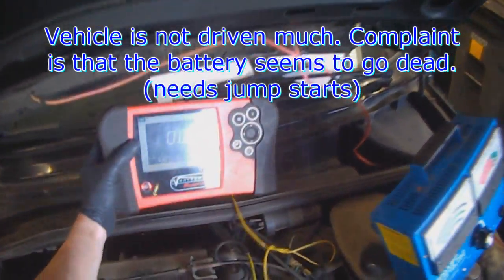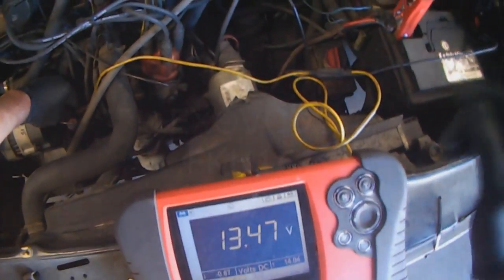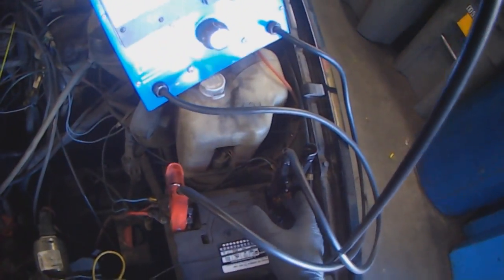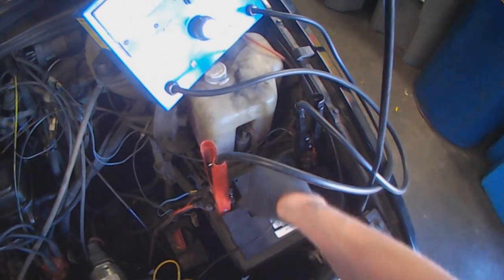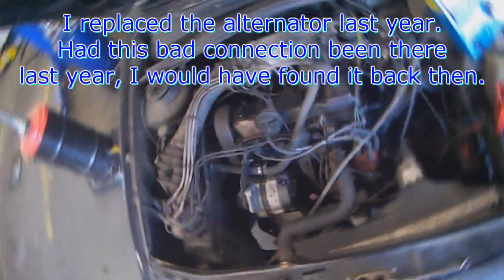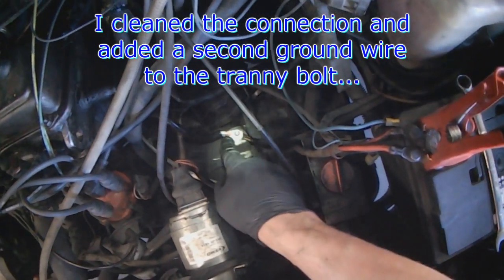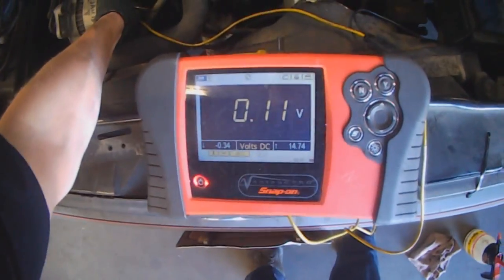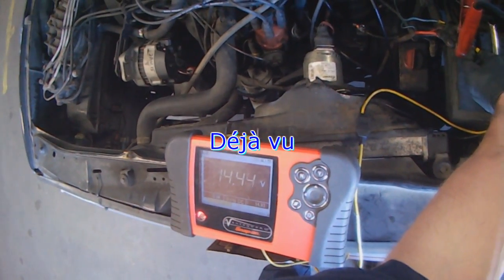VW A2: Charging system checking